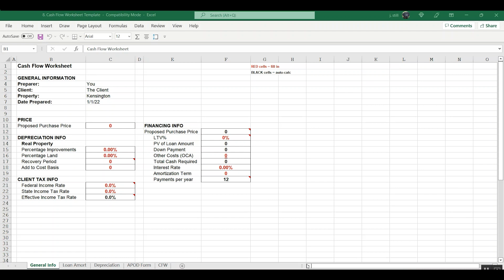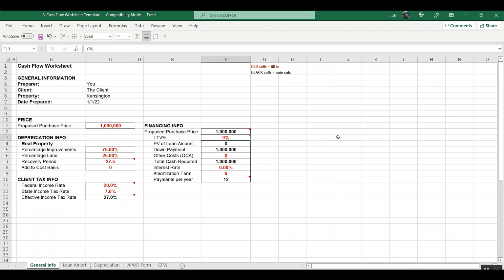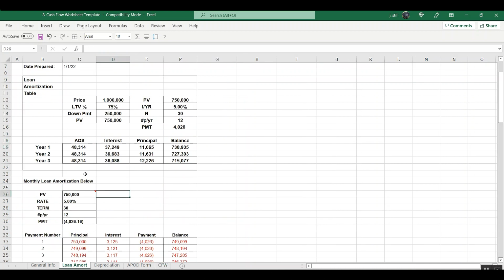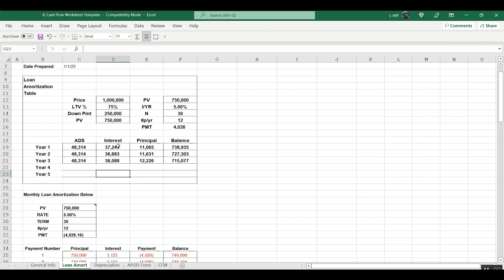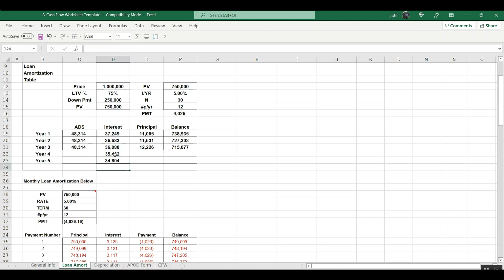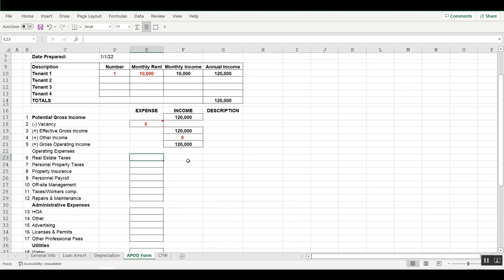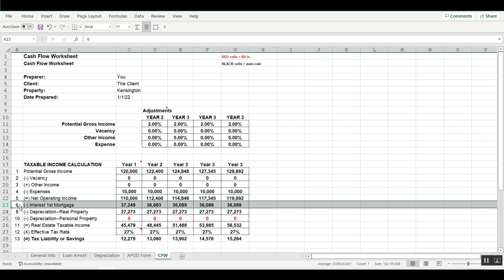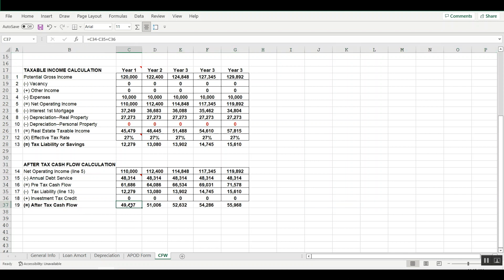Does it Pencil How to extend number years in the Excel CFW Template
This video is a part of the Excel template series from Does it Pencil Course 4.  In this video you’ll see how to extend the number of years in the Cash Flow Worksheet.  Learn this skill in Does it Pencil Course 4.